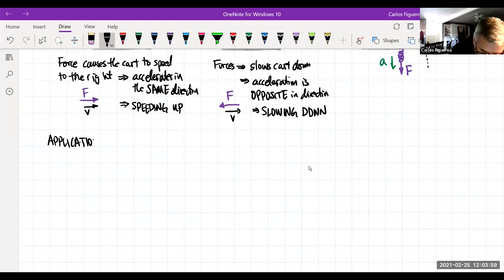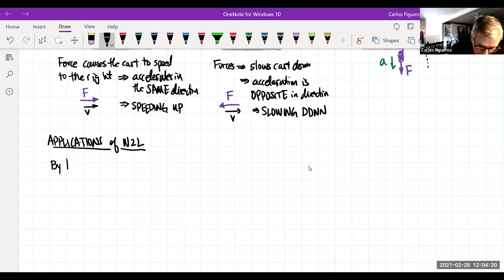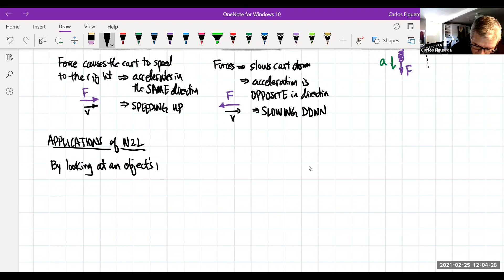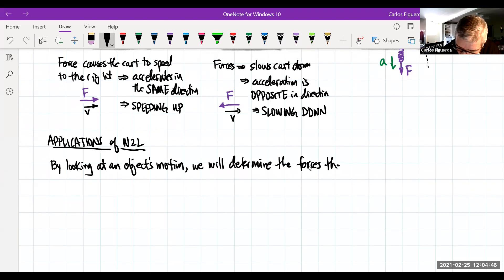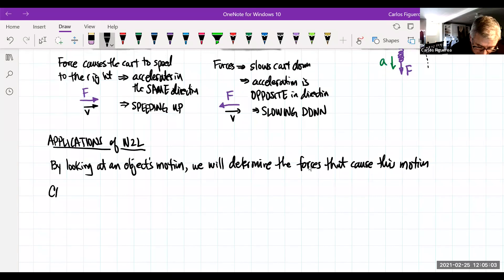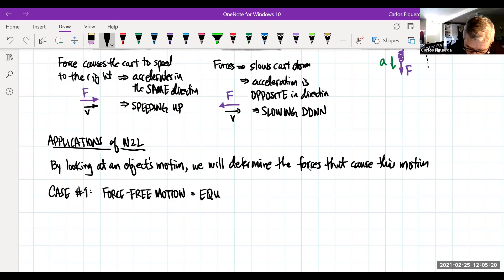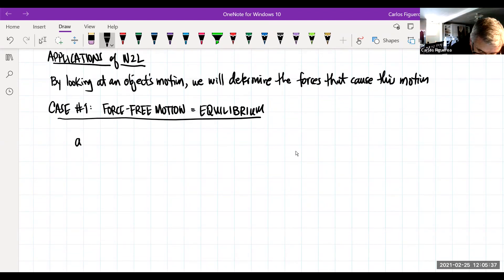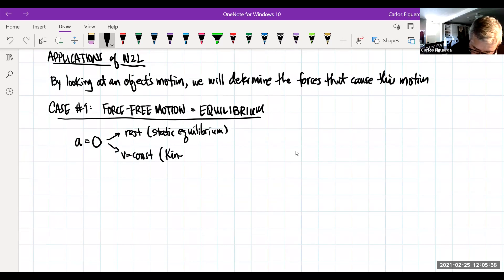Phys 4A Lecture 5.5: Equilibrium and nonequilibrium motion